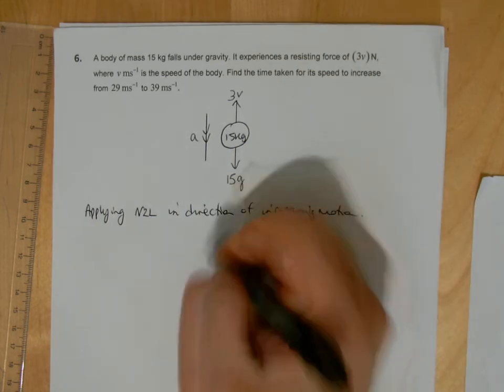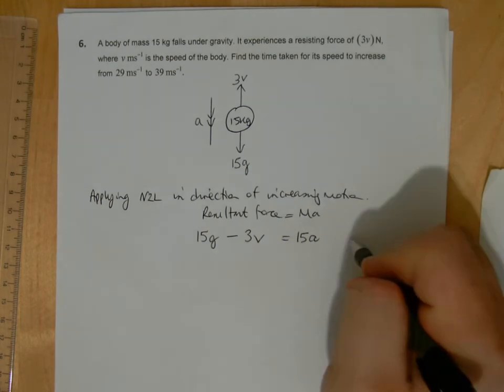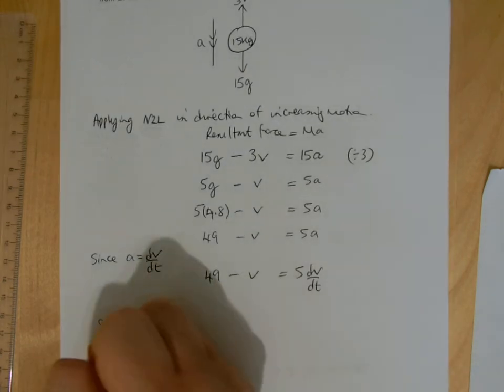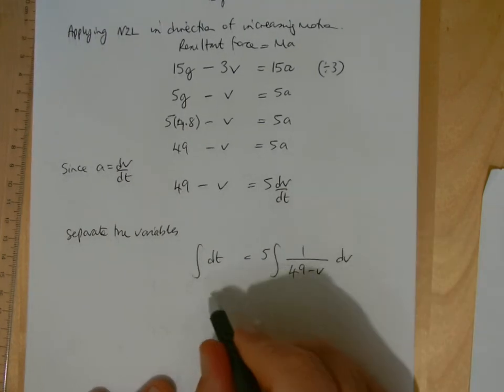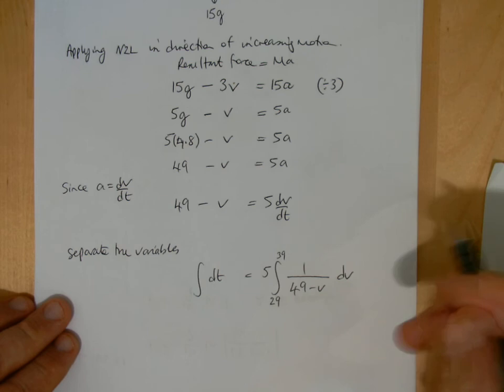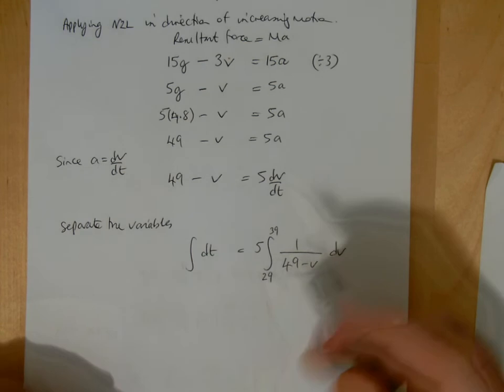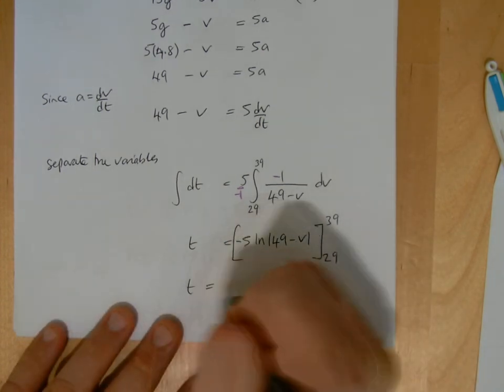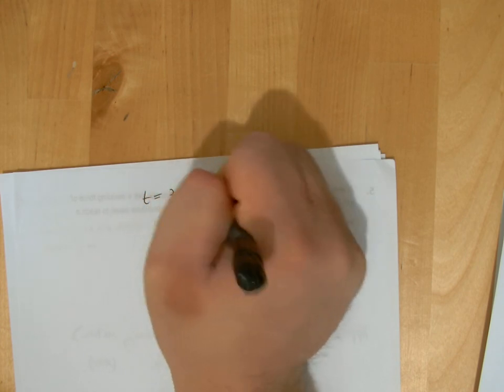Q6 Exercise A dvdt